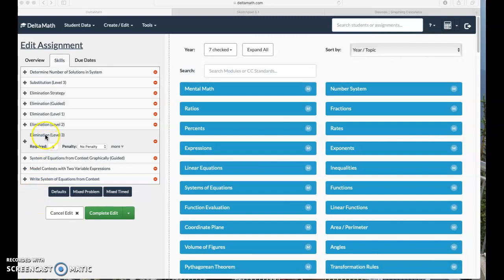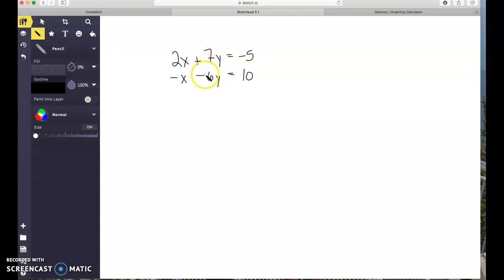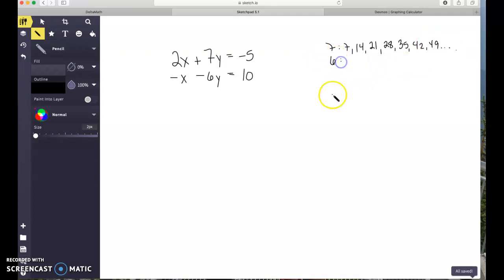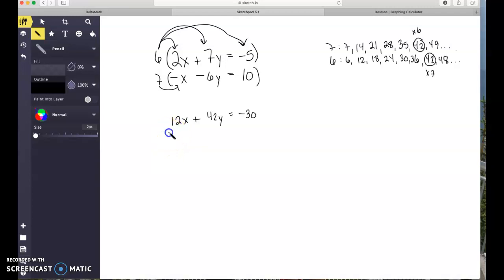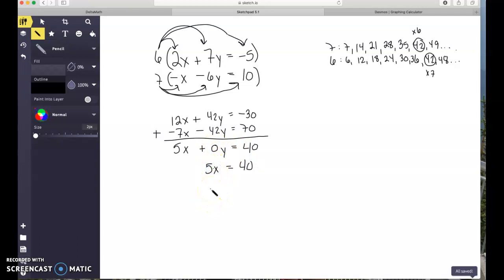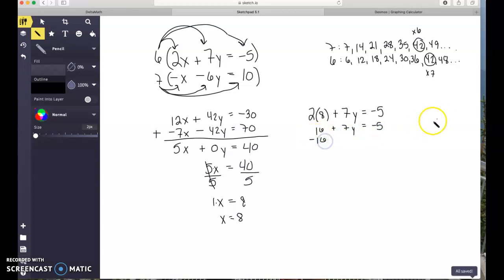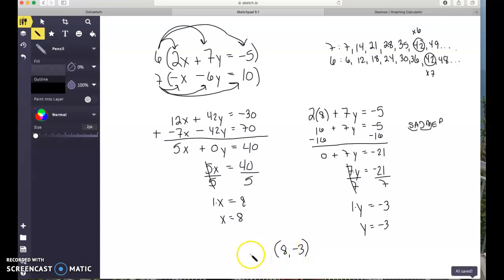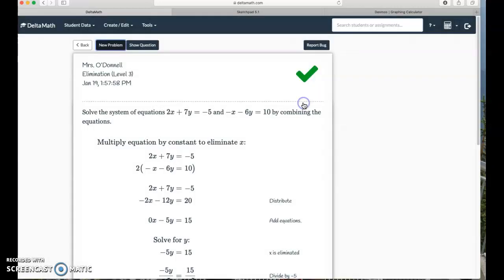Elimination (Level 3)